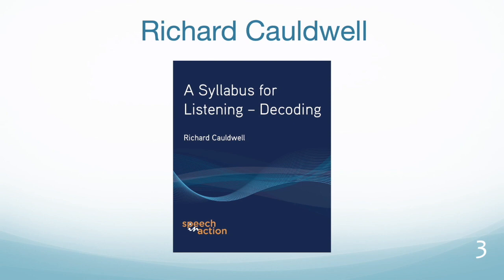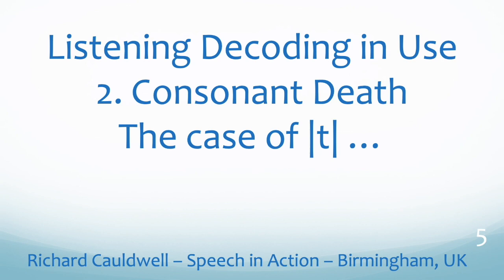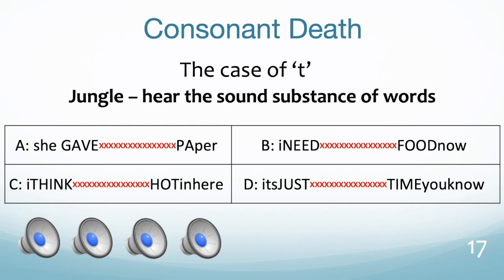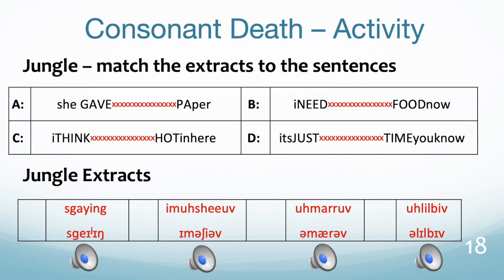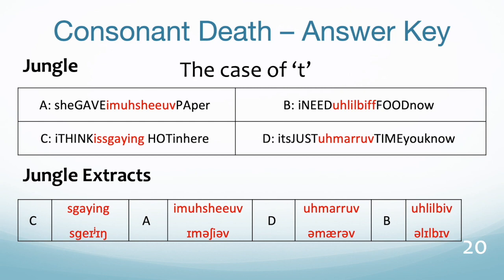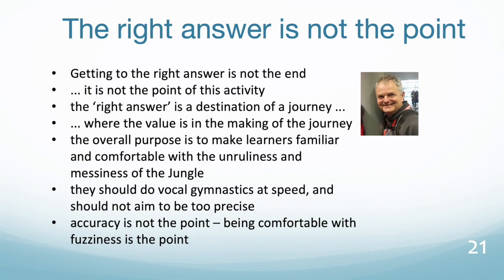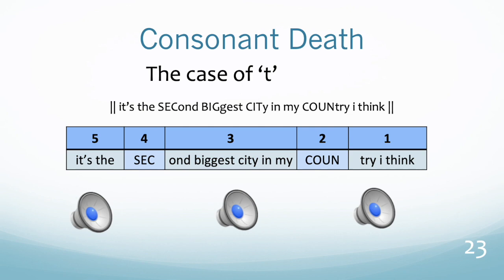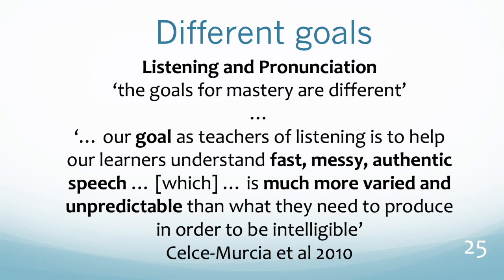Listening decoding 02 Consonant Death - the case of 't'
This is the second of four videos that replace my IATEFL 2020 workshop. It is a matching activity using soundshapes. Recordings and handout and answer key are available This is experimental, not tried out on real students in real classrooms (that is why it was going to be in a workshop for participants to evaluate). Think carefully, plan your class carefully then ... be bold! try it out, and let me know what you think.